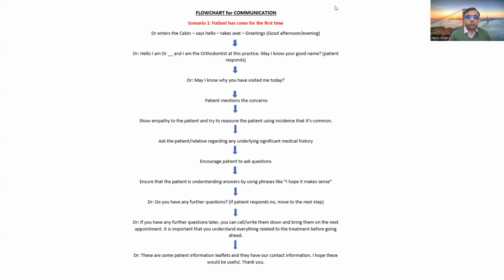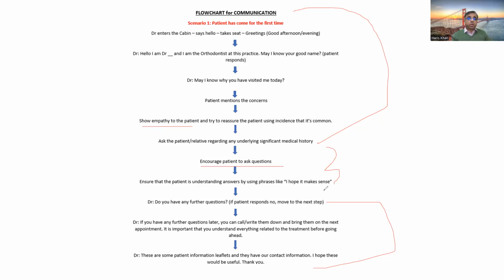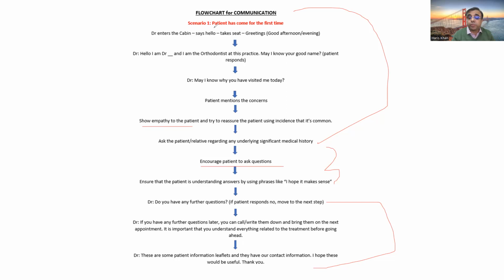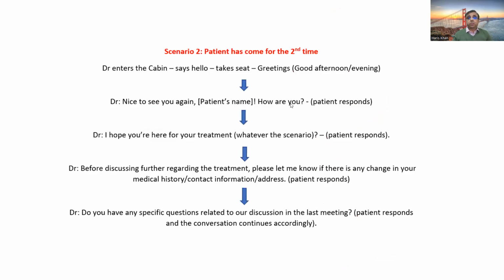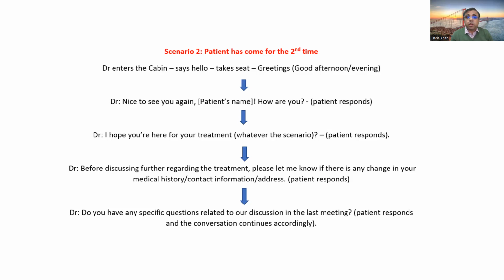Basics of communication station for Morth Part B Exam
This video demonstrates how to  prepare for the Communication station in the Morth part B exam